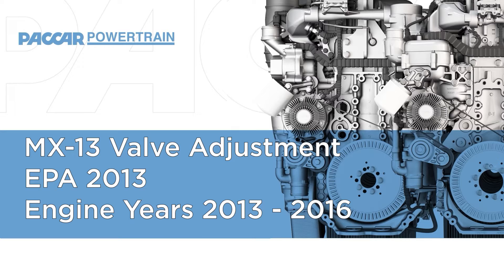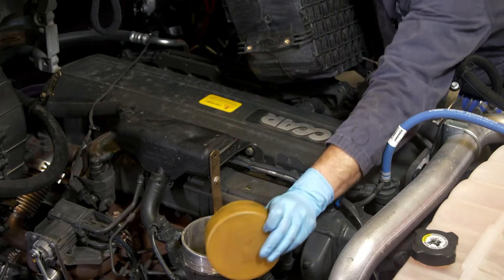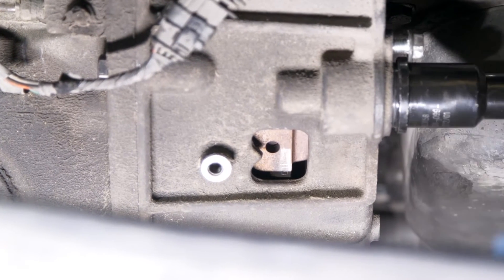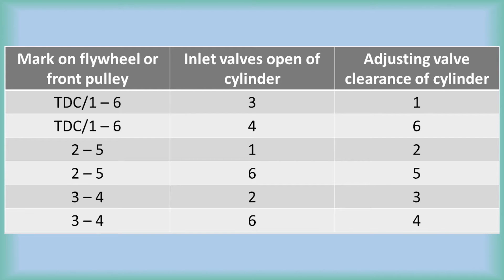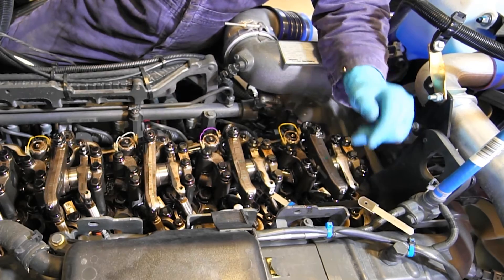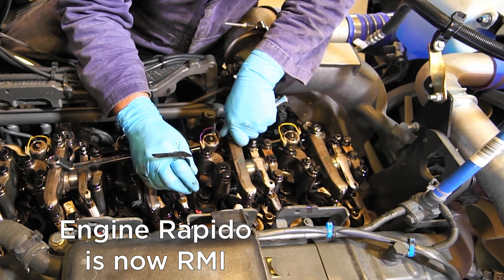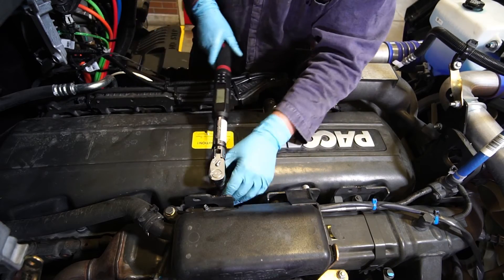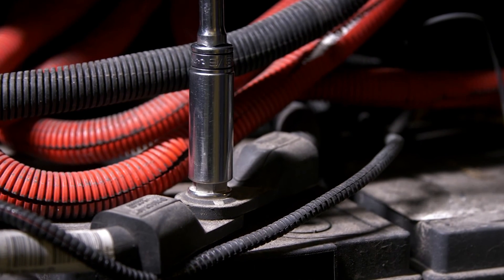Valve Adjustment EPA 2013 (2013-2016) MX-13 Engine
— Contents —
0:00 – This video covers adjusting valves on MX-13 EPA 2013 only. (Engine model years 2013 – 2016)
0:25 – Begin the valve adjustment process by disconnecting the battery, remove the air cleaner and primary air induction piping, hoses, brackets, routings, and finally the valve cover attaching bolts.
1:16 – PACCAR MX engine special cranking tool 1903018
1:34 -- Locating the 3 stop positions on the flywheel and front pulley. Position the crank in any of these 3 positions to start the valve adjustment process.
1:55 – Where and how to make the valve adjustments for EPA 2013 MX-13 engine
3:54 – After all the valves have been adjusted, clean gasket retention groove, install new valve cover gasket and reinstall the valve cover.
4:56 – Final step, reconnect the batteries